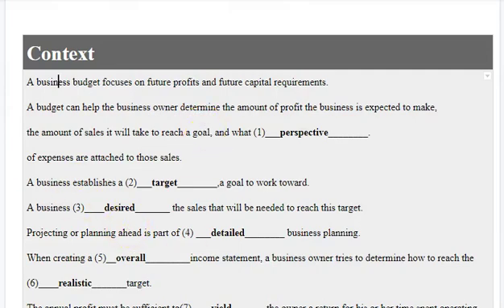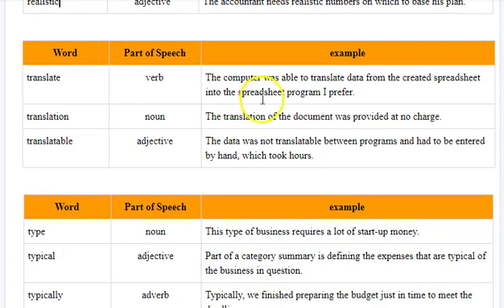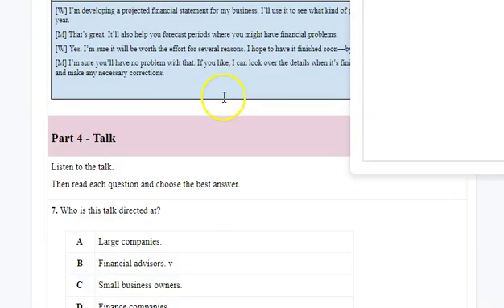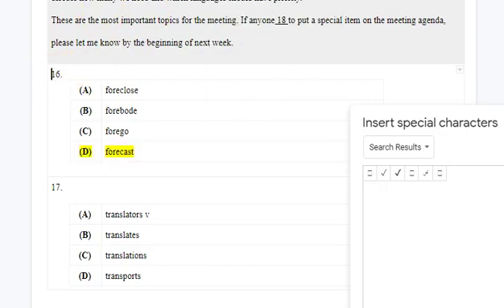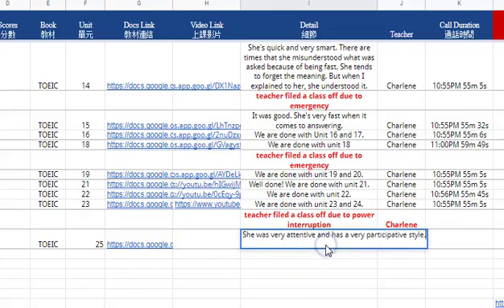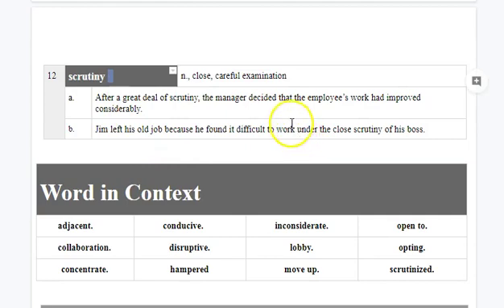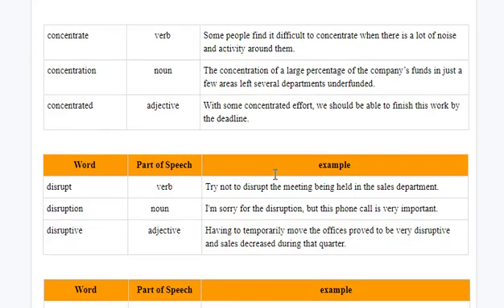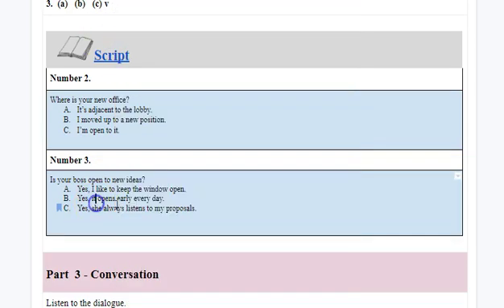VIDEO Able TOEIC Unit 25